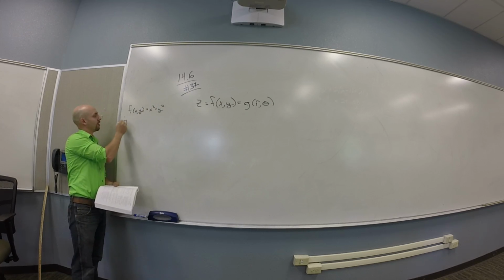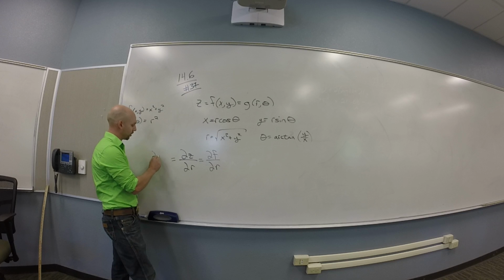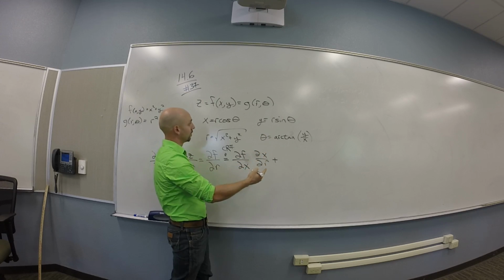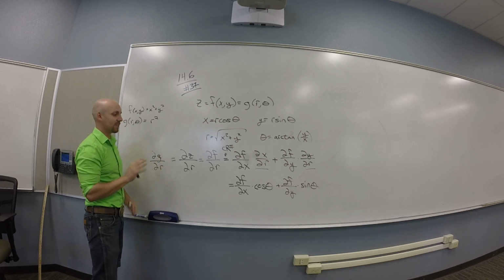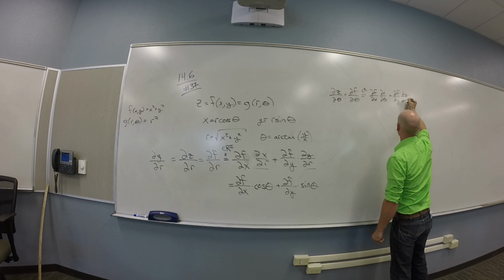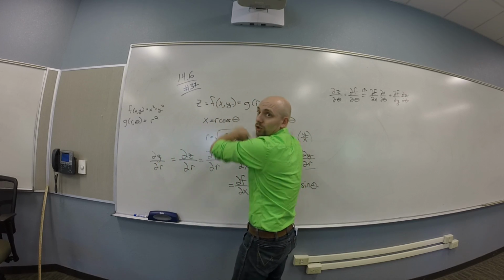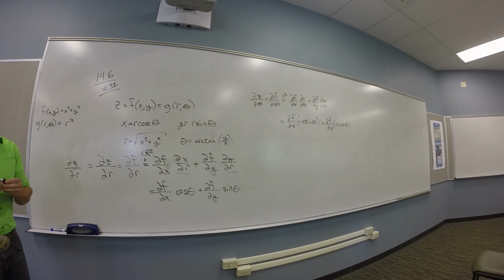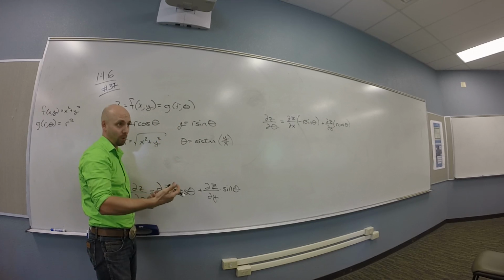Chain Rule - Example (Polar, 14.6 #37)